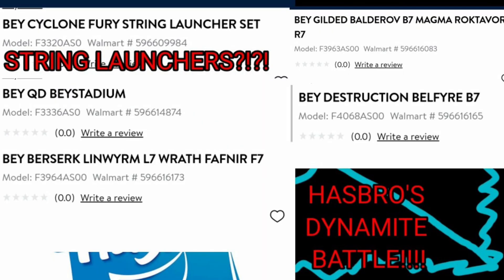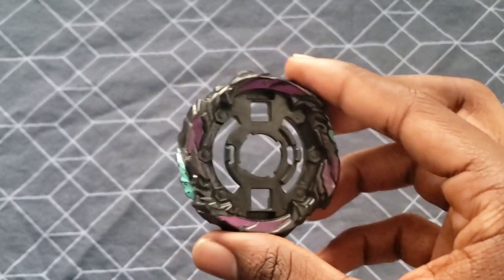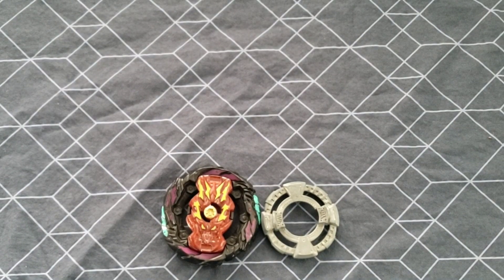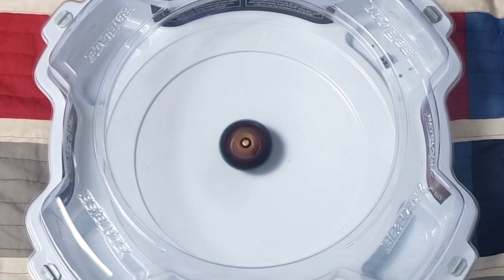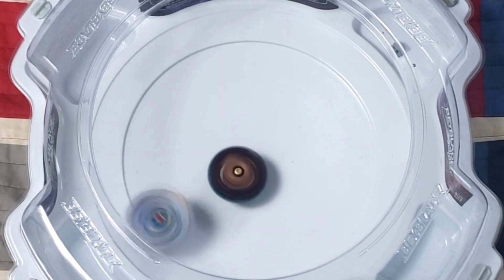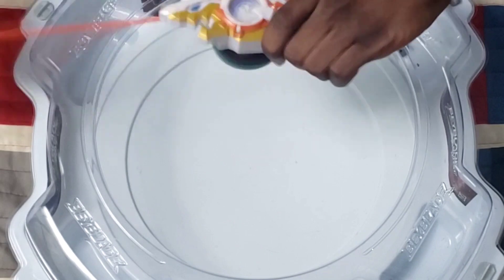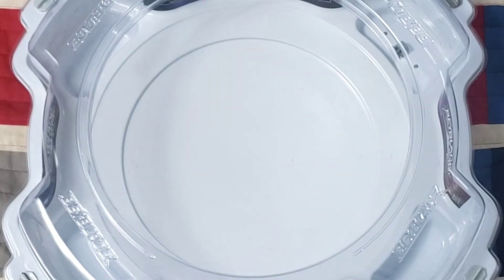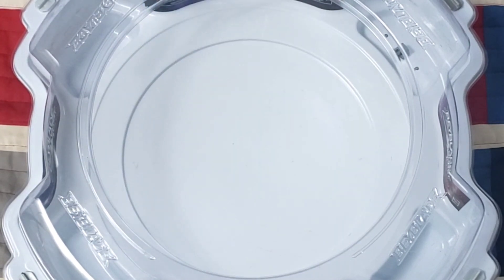GOOD?! Hasbro Roar Balkesh Prototype Combo!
I'm beginning to make Hasbro Dynamite Battle Prototype Combos, starting with Balkesh! The name in the title is a placeholder for when the actual Hasbro naming comes out. I hope the actual release is better than the prototype!

CHANNEL DESCRIPTION:

Are you interested in a mysteriously popular Hasbro toy line called "Beyblade Burst"? Well, welcome to the SpyderWeb!

I am Spyder, a BeyTuber who does everything related to Hasbro Beyblade Burst: Battles, toy reviews, Mobile Beyblade Burst Video Gameplay, Beyblade news, you name it! I try to keep my reviews and videos as fun, respectful, and informative as possible. I absolutely REFUSE to intentionally be hateful or disrespectful no matter what, and I hope you do the same! There is another Beyblade producer called Takara Tomy, but I only use Hasbro products here (I like Hasbro more lol). I use Beyblades from every "BURST" generation: Beyblade Burst, Beyblade Burst Evolution, Beyblade Burst Turbo, Beyblade Burst Rise, and Beyblade Burst Surge!

Also, if you want to buy Hasbro Beyblades yourself, here are some recommended sites: